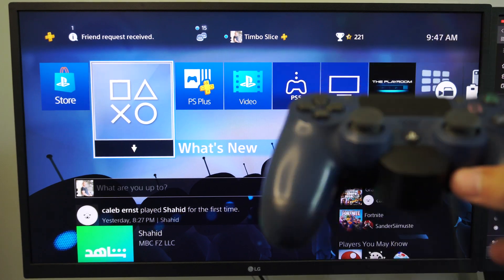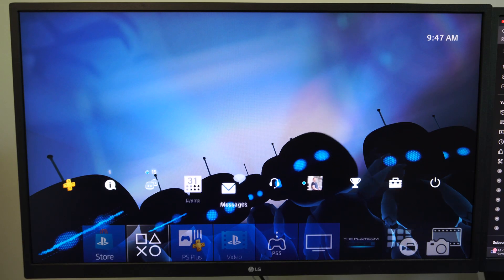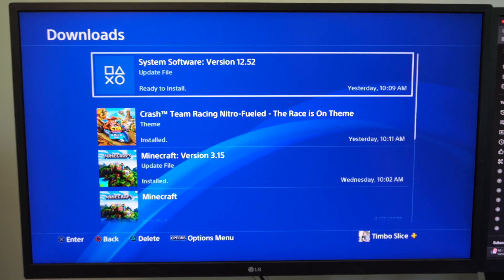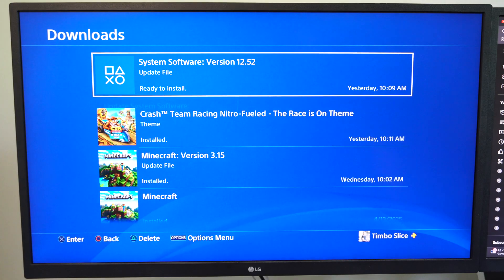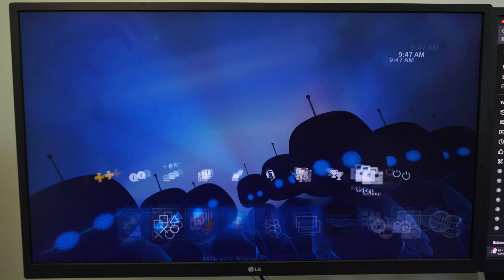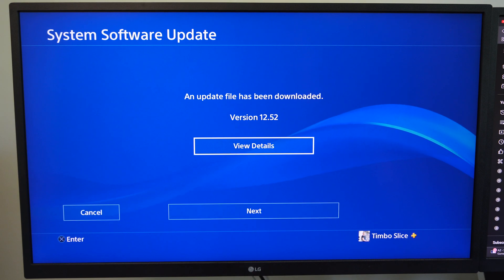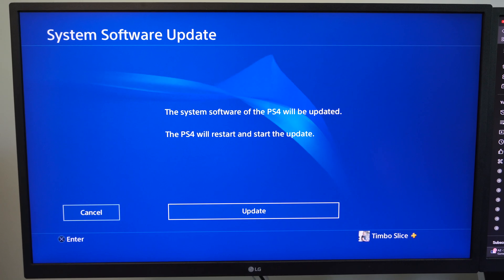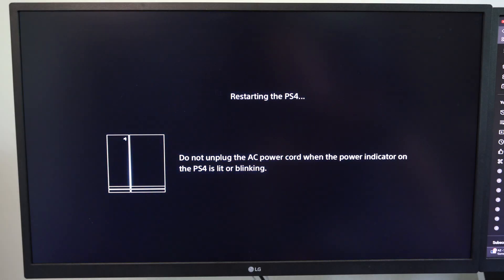How to Update the System Software on PS4 Console to Latest Version (Best Method)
Keeping your PS4's system software updated is essential for new features, performance improvements, security enhancements, and compatibility with the latest games. There are a few ways to do it:

Method 1: Update via Internet (Easiest & Most Common)
This is the recommended method if your PS4 has a stable internet connection.

Ensure Internet Connection: Make sure your PS4 is connected to the internet (either via Wi-Fi or a LAN cable).

Go to Settings: From the PS4 Home screen, navigate to and select Settings (the toolbox icon).

System Software Update: Scroll down and select System Software Update.

Check for Updates: Your PS4 will automatically check for the latest system software version.

Download & Install:

If an update is available, the PS4 will display the new version number and its details.

Select Next or Download. The update file will begin downloading.

Once downloaded, a notification will appear. Select it to begin the installation process. Your PS4 may restart multiple times during installation.

Do NOT turn off your PS4 during the installation process.